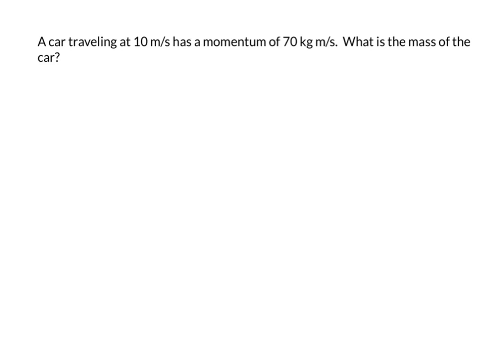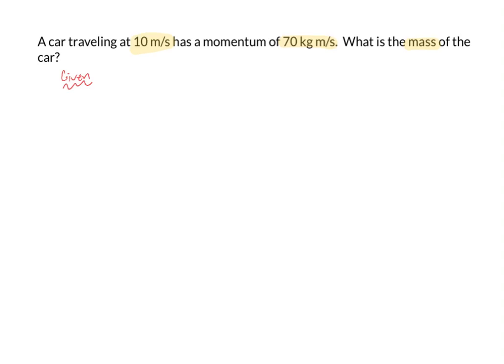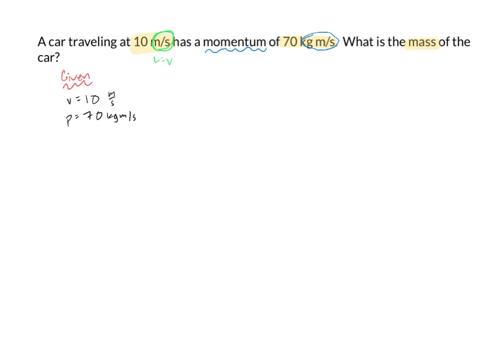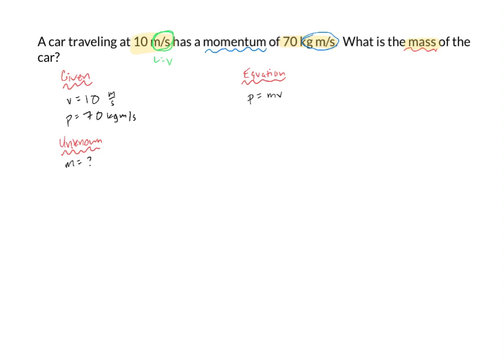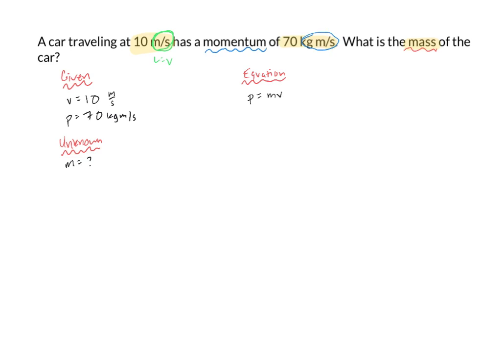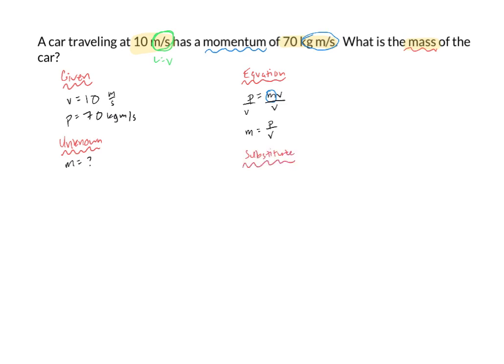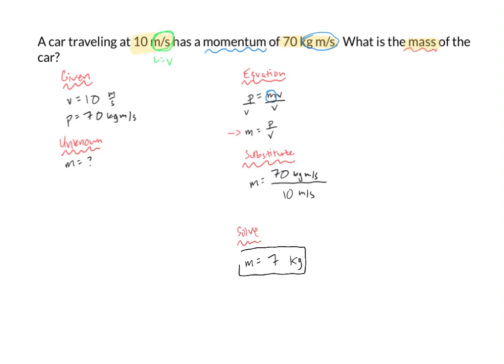Another Momentum Problem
Using p = mv to find mass